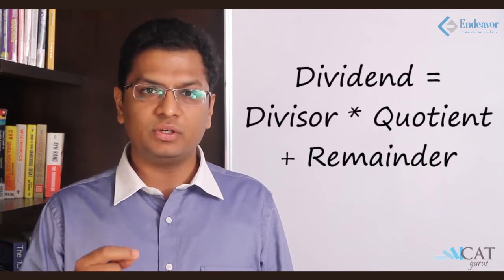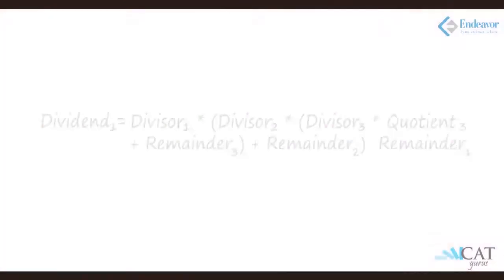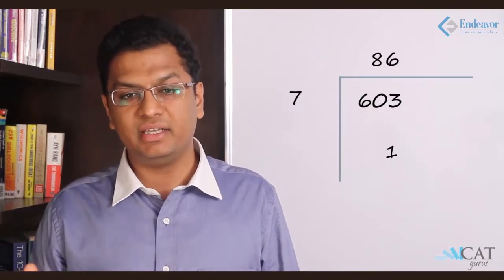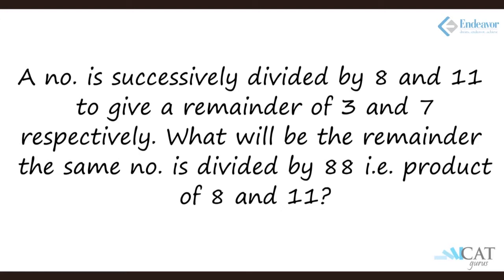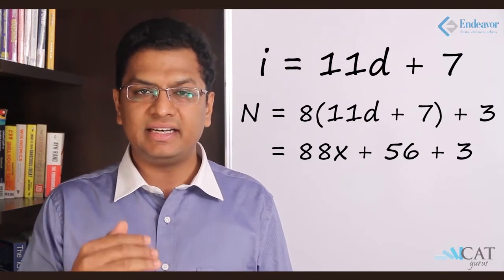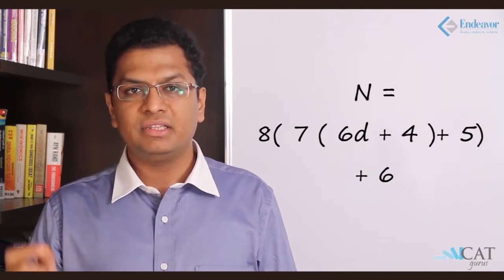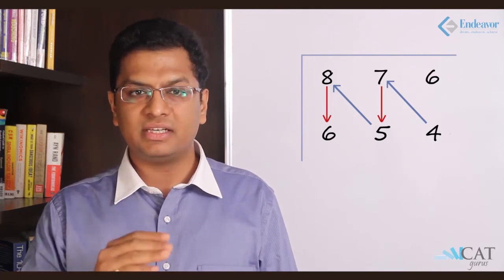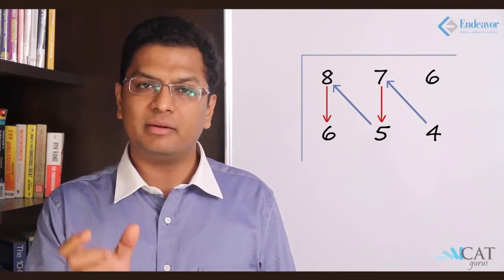Division Algorithm & Successive Division in Number Systems (CAT/CMAT/GRE/GMAT)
This video teaches you the division algorithm with the help of simple examples. Successive division is an important concept from the chapter of numbers and asked plenty of times in various exams. Numbers is a huge chapter with a variety of concepts that is asked in the quantitative ability section of various competitive exams like CAT, CMAT, GMAT & GRE.